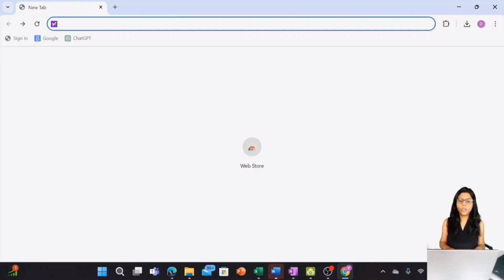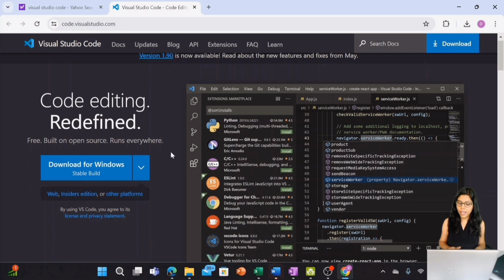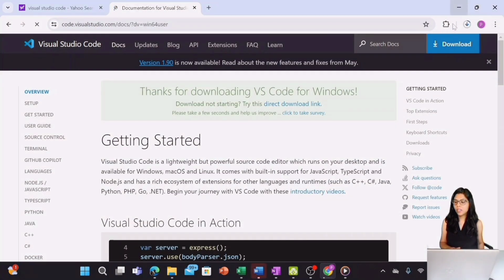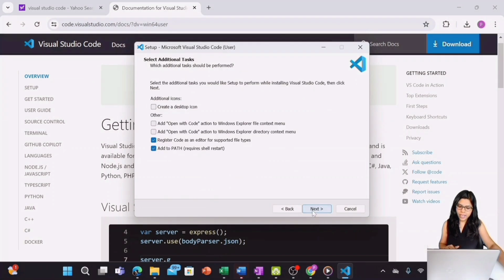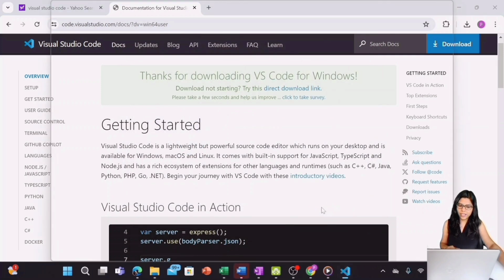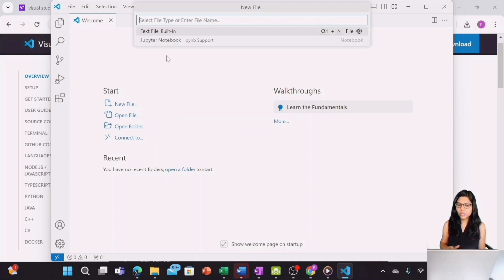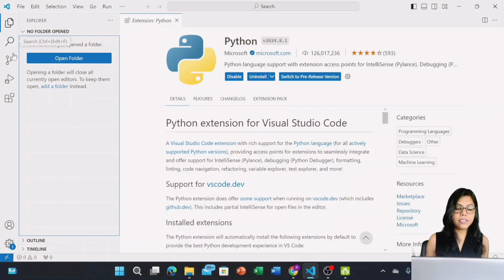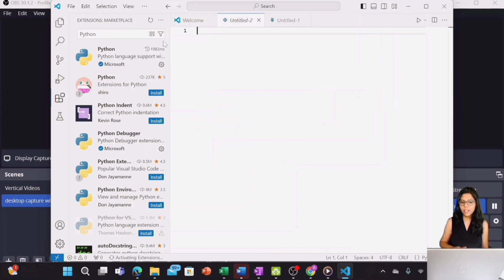VS Code: The Python IDE You Didn't Know You Needed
Welcome to our step-by-step guide on downloading and setting up Visual Studio Code along with the essential Python extension!
In this video, we explore how Visual Studio Code can enhance your Python programming experience, especially for beginners. We’ll dive into essential features, helpful Python extensions, and programming tips that will streamline your coding workflows.
Learn how to install Visual Studio Code and set it up for Python development with our step-by-step guide. We’ll cover everything from code organization and structuring to using code snippets that can boost your productivity. Whether you're coding for data analytics or diving into Python tutorials, this video is packed with insights that will help you master the VSCODE editor.
Join us as we unlock the potential of Python programming with Visual Studio Code, making it your go-to developer tool. Don’t miss out on tips that can elevate your coding skills and make your programming journey smoother. Tune in and transform your coding experience today!

Here is a series of shorts on built-in functions in Python. I encourage you to watch the whole series to refresh your memory with the handy built-in function. It will help you to use them in code easily.